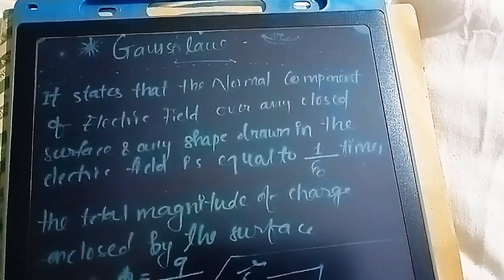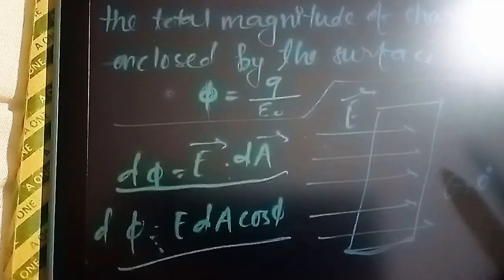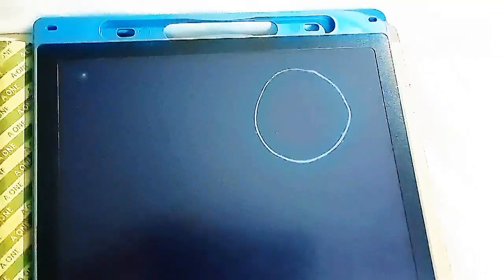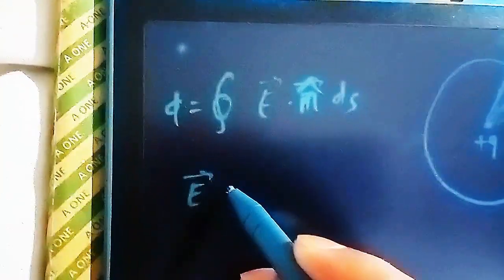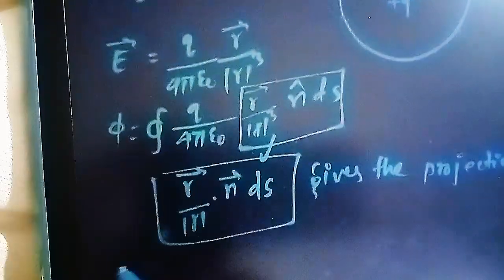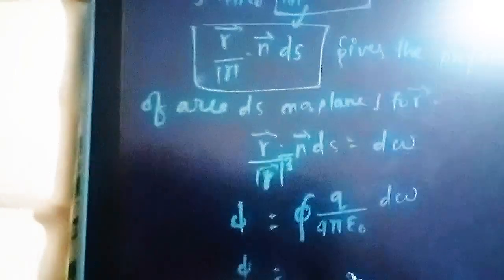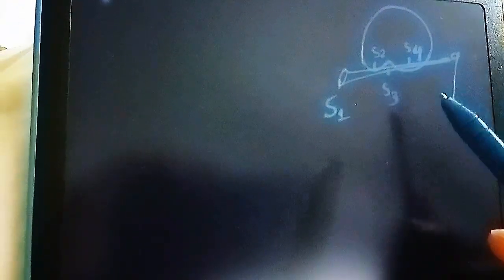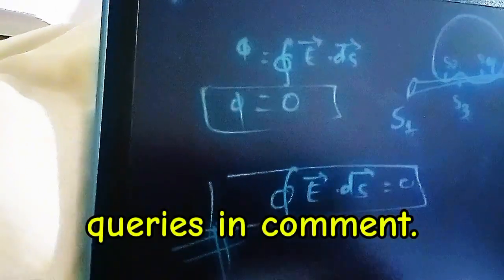Gausses law | physics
The video contains derivation of gauss law and it's value when the charge is not enclosed. The content is for everyone who wants to know about it(especially for bachelor student).